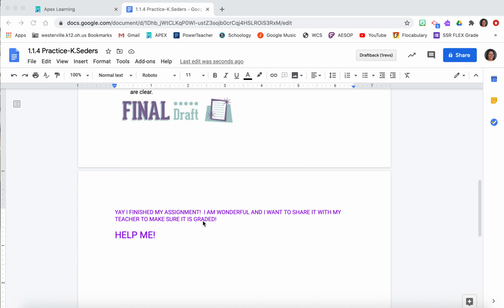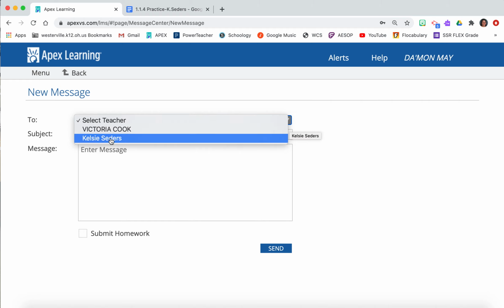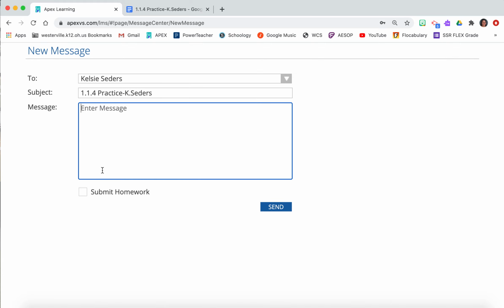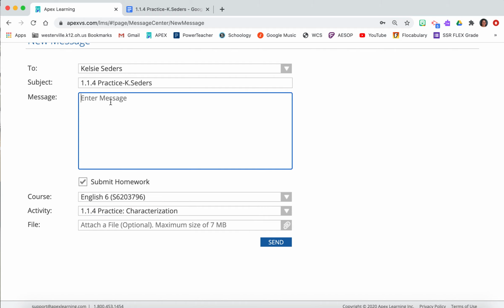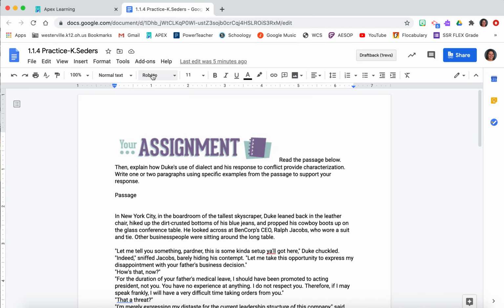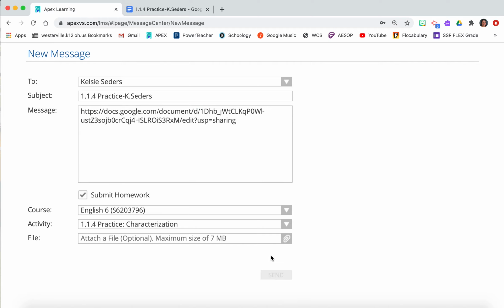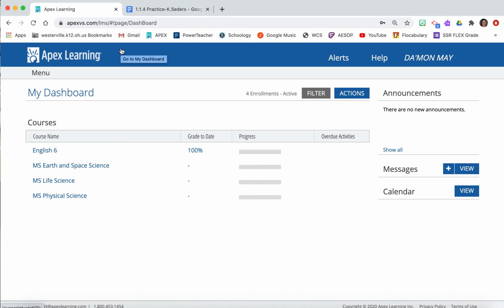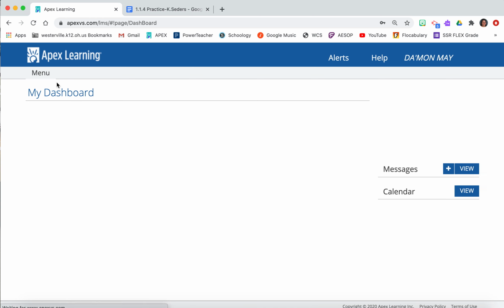How To Submit Assignment for Grading (APEX)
This video will show you how to take an assignment completed using Google Docs and submit it to your teacher to be graded.